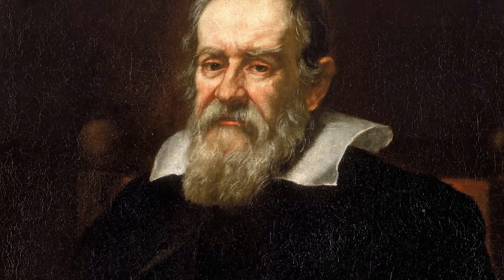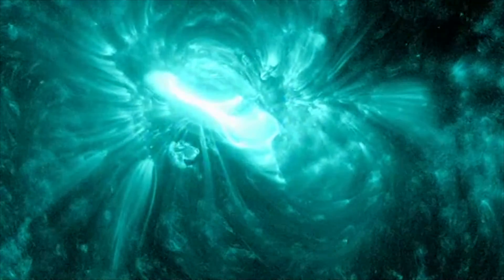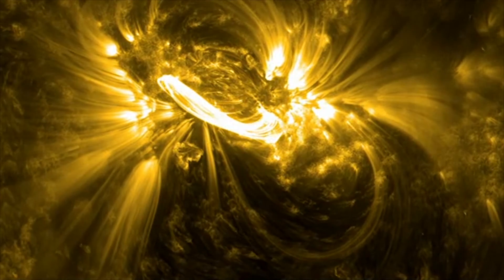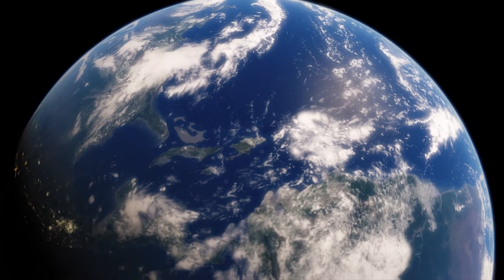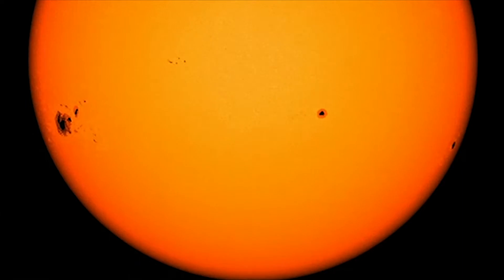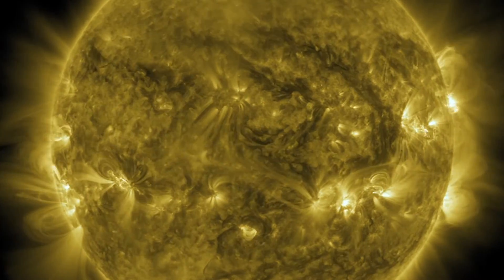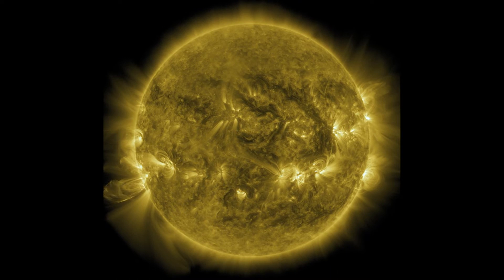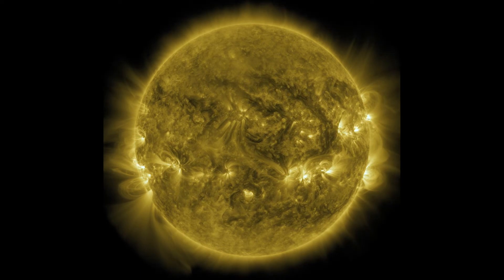Does The Sun Rotate?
Because the Sun isn't a solid object like a planet, its rotation is harder to pinpoint! This video explains the weird rotation of our star.

Graphics and Credits:
Space Engine